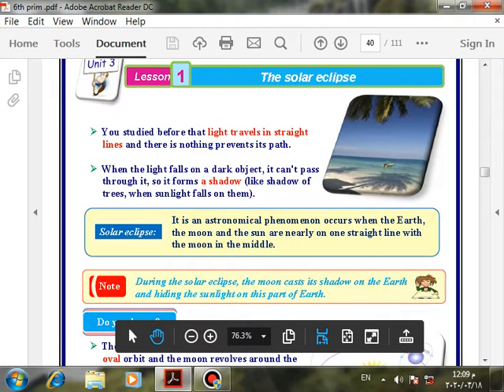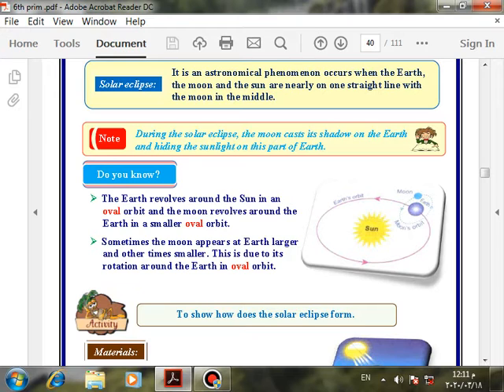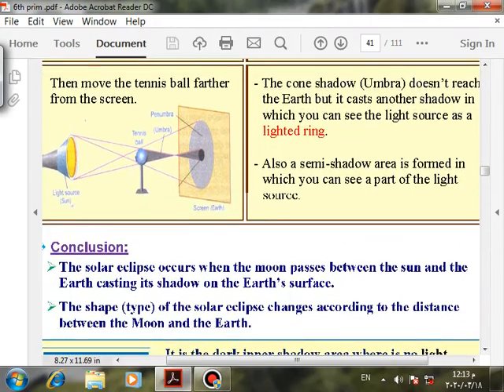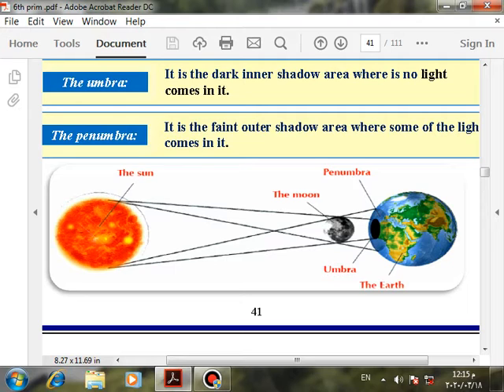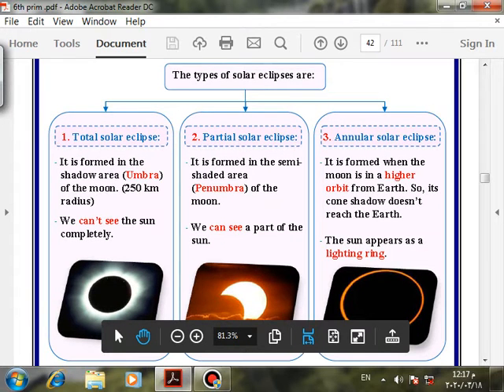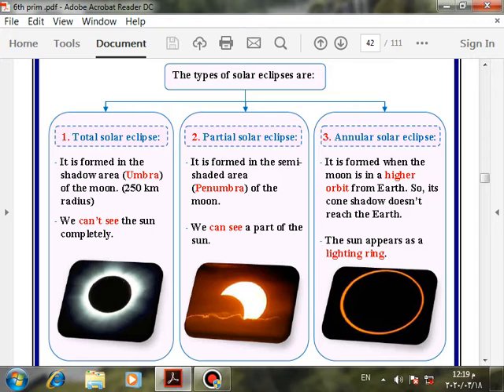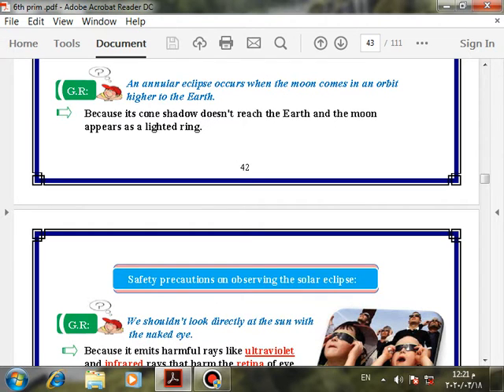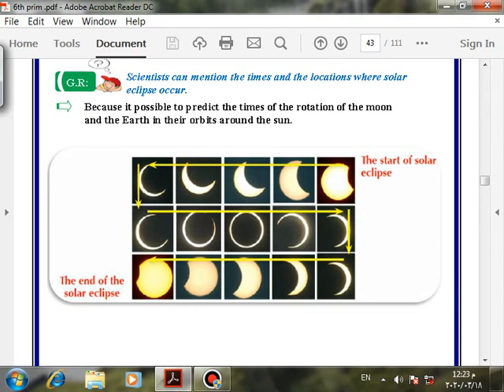Solar eclipse/ primary 6 *Mrs Rasha Mohamed*